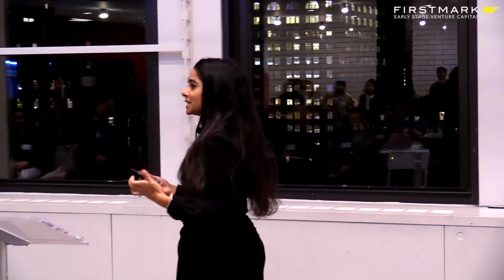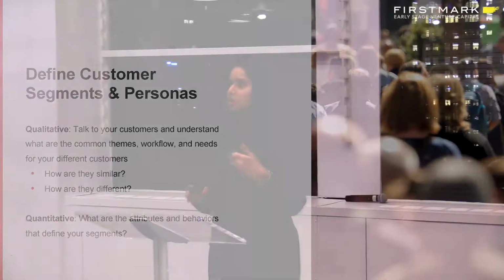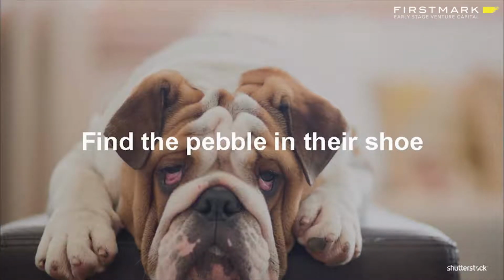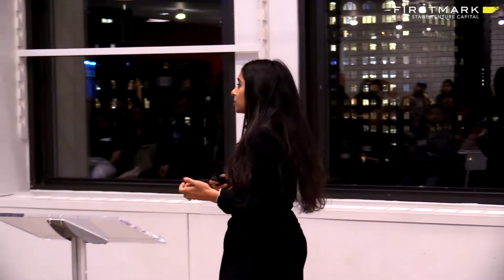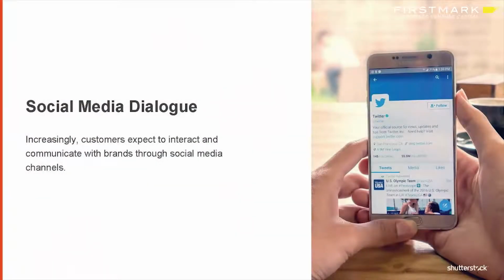Future Proofing Your Product // Tania Philip, Shutterstock [FirstMark's Design Driven]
Tania Philip is VP of Product at Shutterstock. She joined Design Driven in November of 2017 to share a set of frameworks, processes, and tools that founders, designers, and product leaders should leverage to accomplish two goals: ensure that products resonate with customers' needs, and to future proof products for inevitable changes in the state of the market and technology.

FirstMark is an early stage venture capital firm based in New York City.

Design Driven NYC is the largest monthly creative community in NYC, organized by Dan Kozikowski, Andrew Oved, and Liz Mead of FirstMark.

To become a part of Design Driven NYC, To find out more about FirstMark Capital, visit us